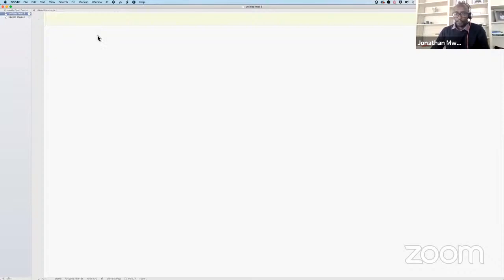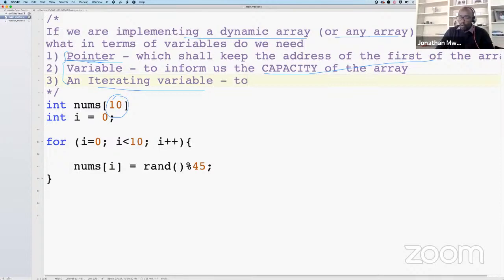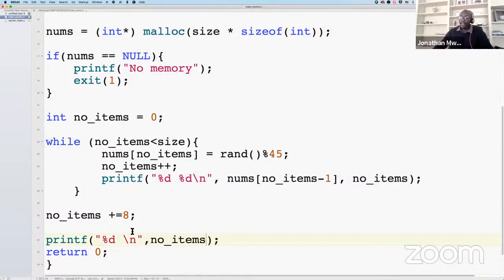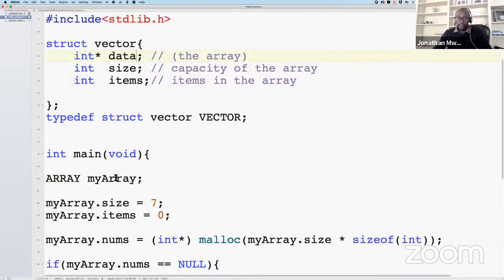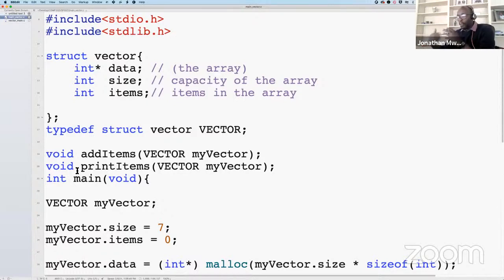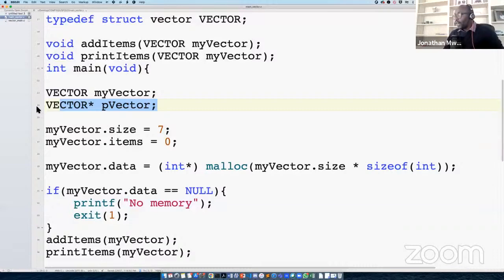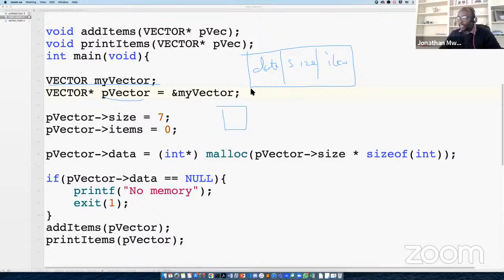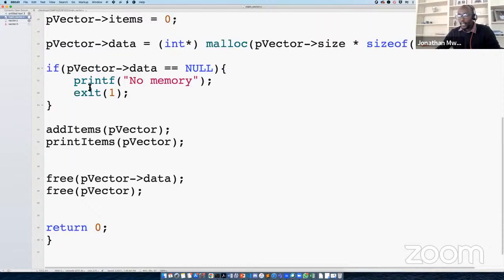Implementing Vectors in C language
This video explores how we can use c-structures , pointers and dynamic allocation to create Vectors.
The video introduces the concepts and goes into the depth of how vectors are almost like arrays yet different.